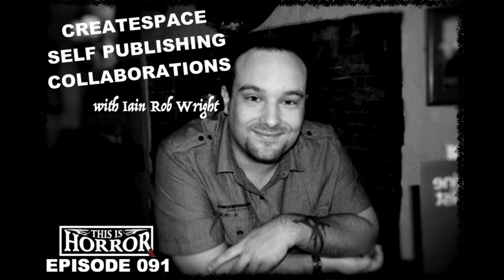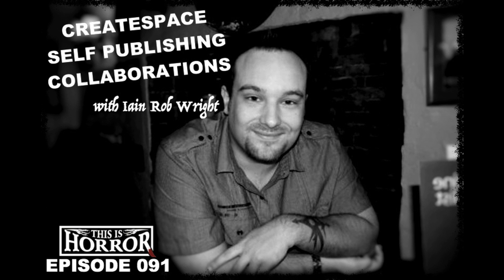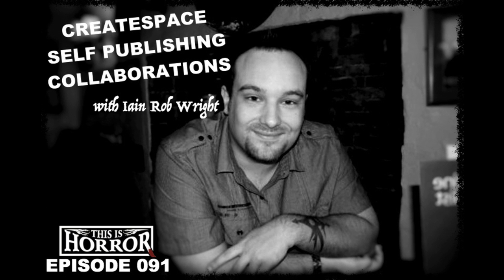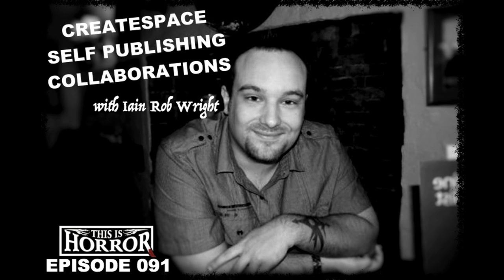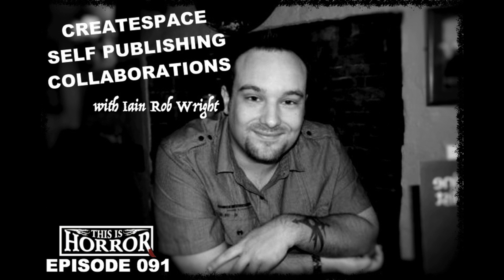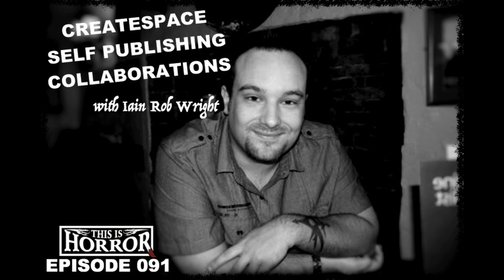This Is Horror Podcast 091: Iain Rob Wright on CreateSpace, Self Publishing Costs and Collaborations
In this podcast Iain Rob Wright talks about CreateSpace, Self Publishing Costs and Collaborations.

For a list of all our episodes visit This Is Horror

Show notes
[02:00] Interview start/paperbacks and self-publishing
[04:30] CreateSpace Vs Lightning Source
[05:50] Audiobooks
[08:10] Total cost for self-publishing a title and return on investment
[12:00] Thomas Joyce, via Patreon, asks about working with Infected Books and David Moody contrasted with self-publishing
[14:10] The Yacht and concerns surrounding originality
[15:50] Following genre conventions
[19:55] Hardest story written/writing sequels
[26:20] Paula Limbaugh, via Patreon, asks about separating the horror writer from the loving husband and father
[29:10] Paula Limbaugh, via Patreon, asks about motivations for helping others looking to get into the business of writing
[32:30] Collaborative writing
[35:45] Self-publishing misconceptions
[40:25] Advice to eighteen-year-old self
[46:00] Connect with Iain
[46:25] Final thoughts